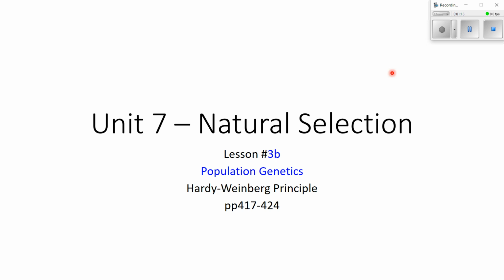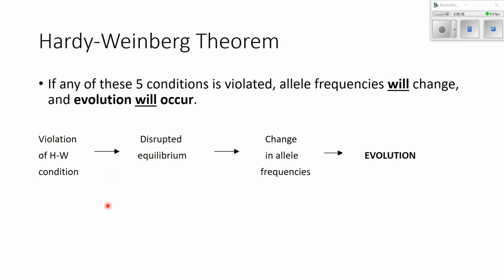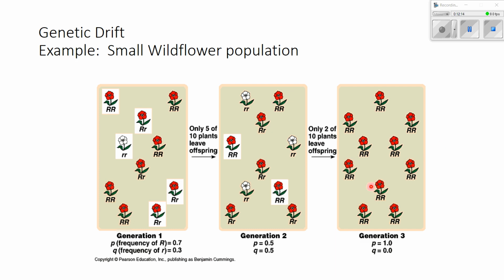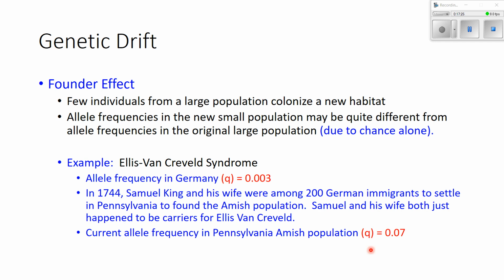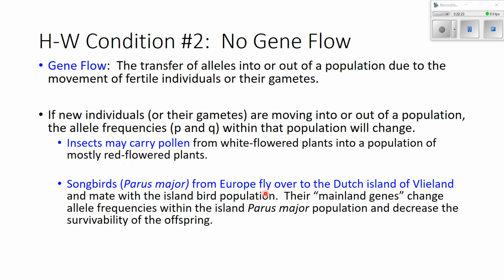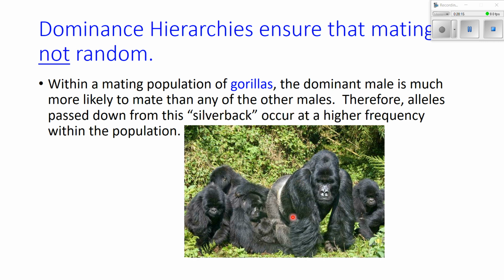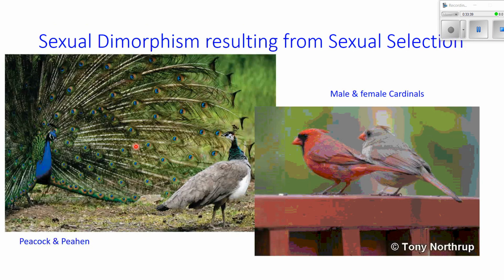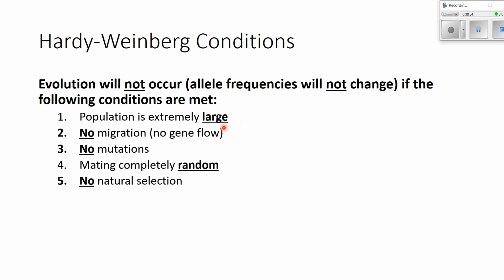Unit 7 - Lesson 3b - Hardy Weinberg Principle (pp421-424)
Hardy-Weinberg Principle
Genetic Drift
Bottleneck Effect
Founder Effect
Gene Flow
Mutations
Natural Selection
Sexual Selection